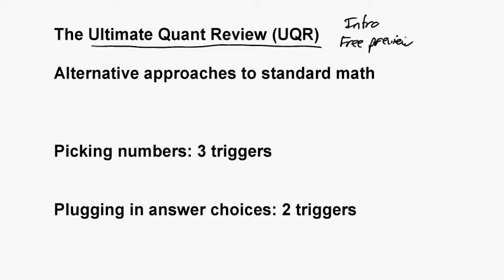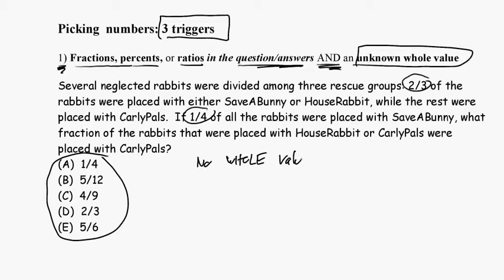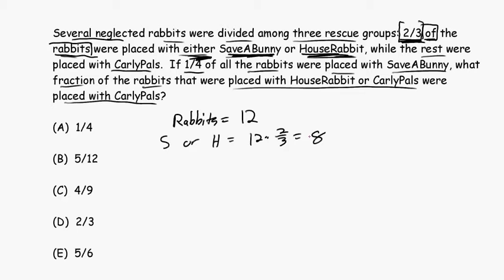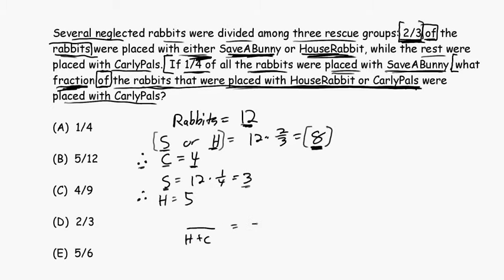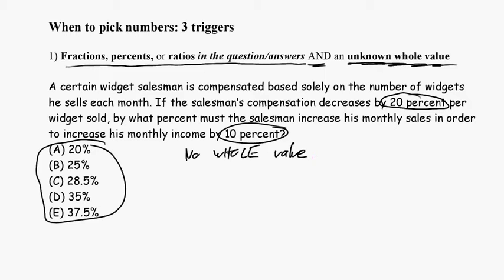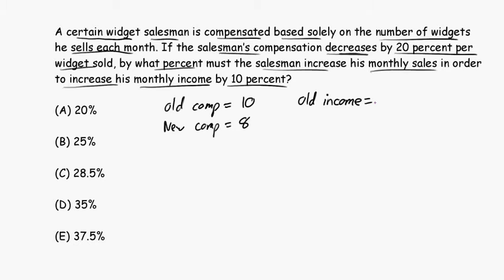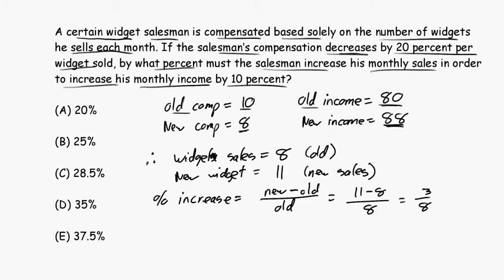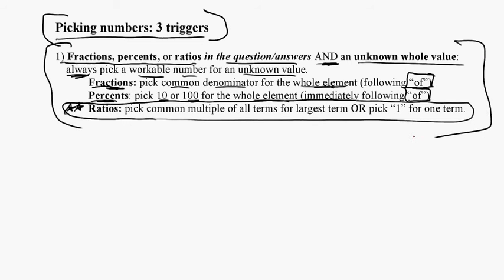GMAT math course video #2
An introduction and free preview of my "Ultimate Quant Review", a GMAT math course that trains test-takers to attack the GMAT with ruthless efficiency.